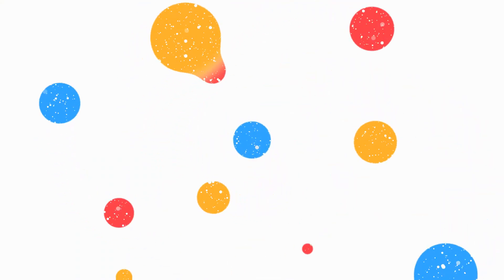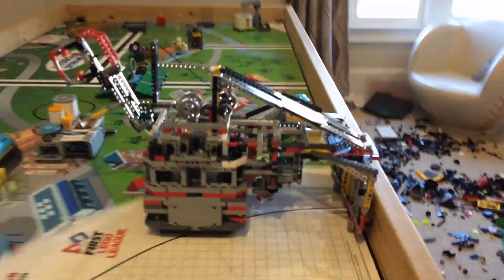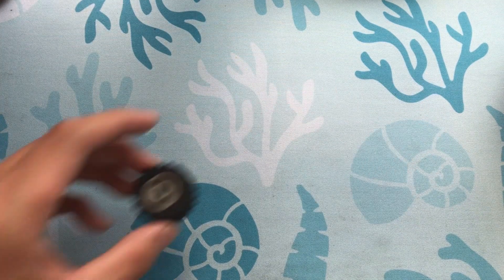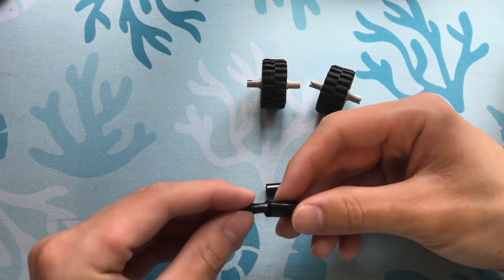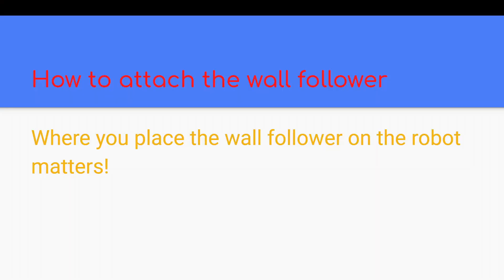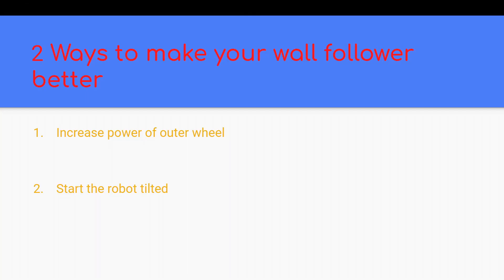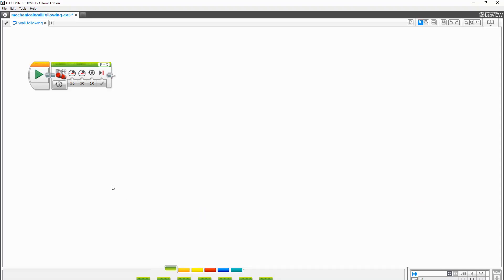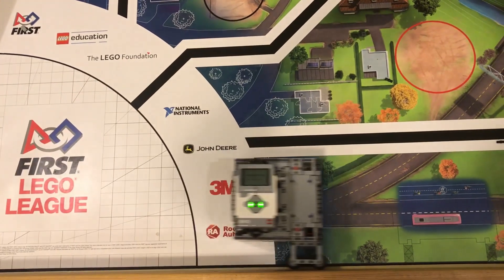FLL Basics: Mechanical Wall Following!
Mechanical Wall Following is one of the easiest and most effective ways to accurately move across the field. I hope you learn a lot about it from this video!